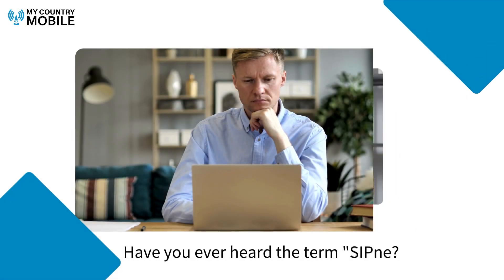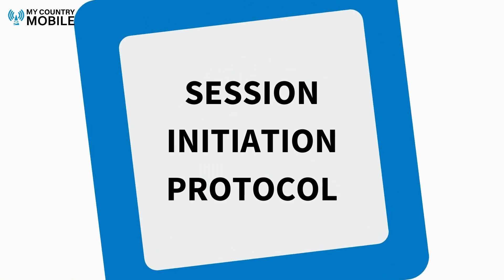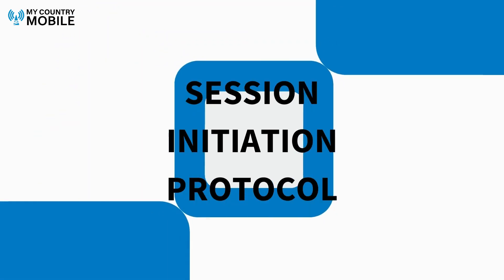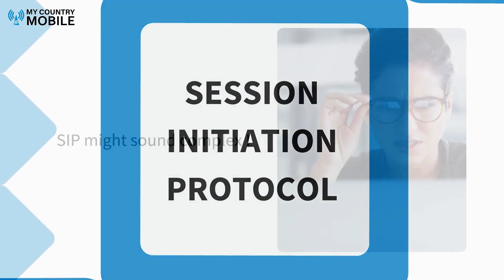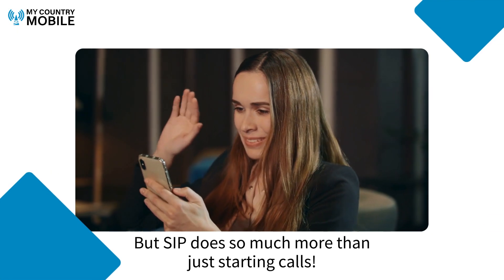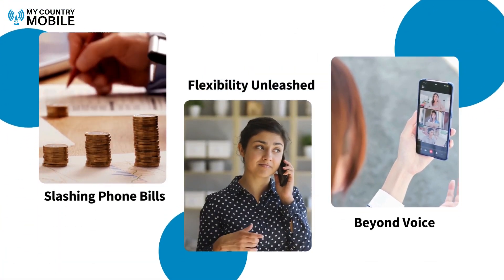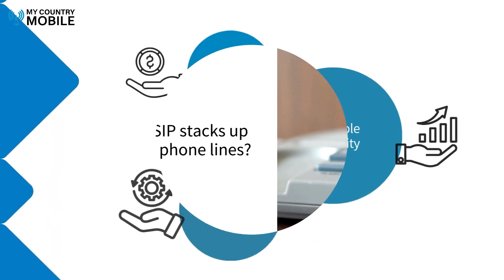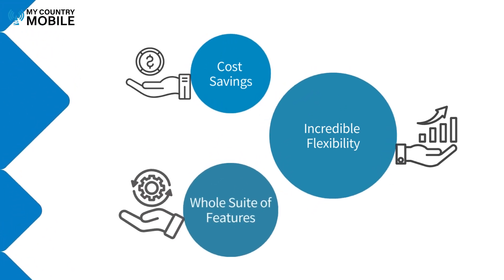SIP Explained: Making VoIP Calls Simple | My Country Mobile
Welcome to My Country Mobile! In this video, we unravel the complexities of SIP (Session Initiation Protocol), making VoIP calls simple and easy to understand. Whether you're new to VoIP or looking to deepen your knowledge, this video is for you. Join us as we break down SIP and its role in facilitating seamless communication over the internet.